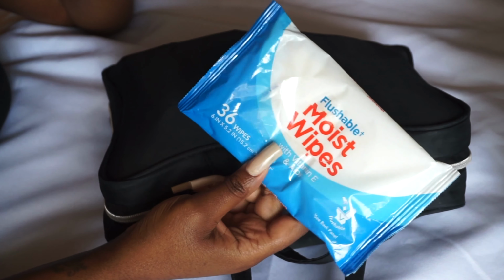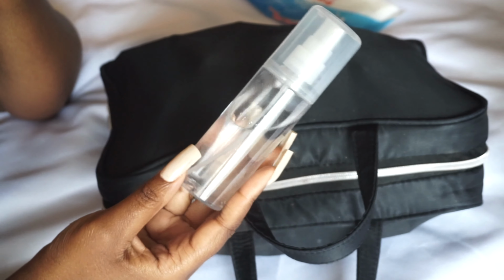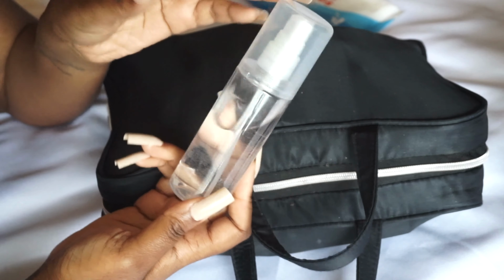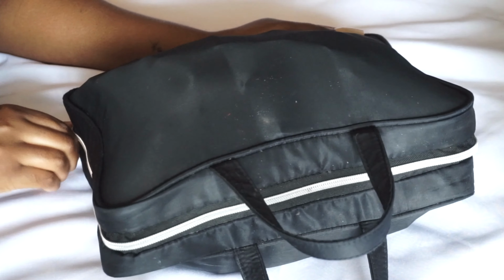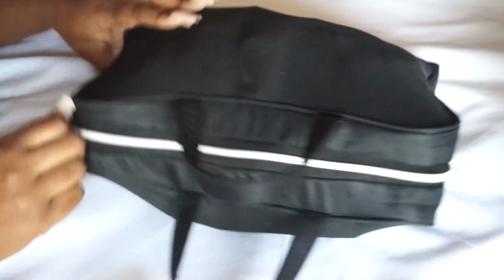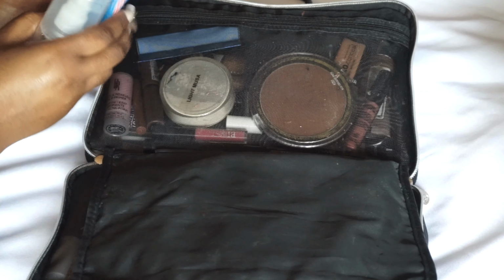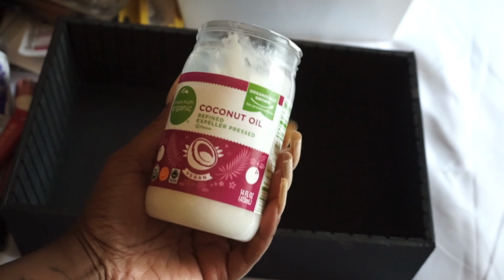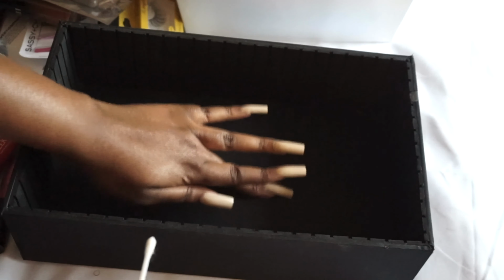CLEAN WITH ME | MAKEUP EDITION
Clean with me on this beautiful Sunday! Today I am cleaning and organizing my makeup! I am trying to become a minimalist but it’s hard in these streets!😩